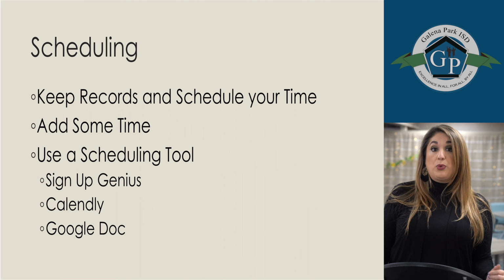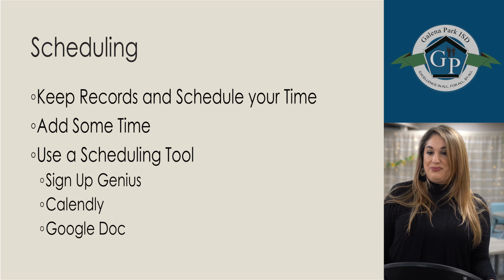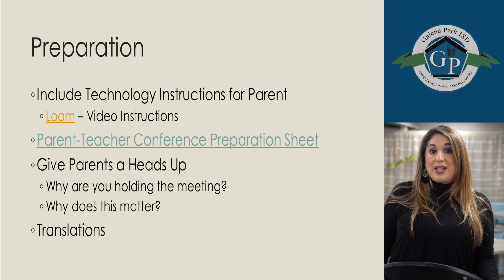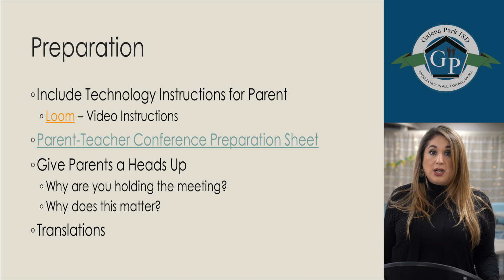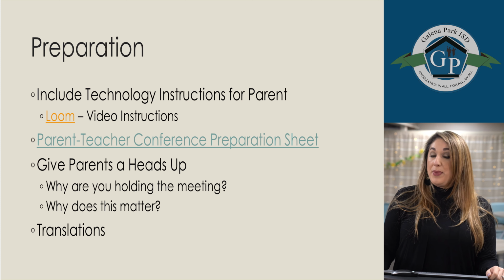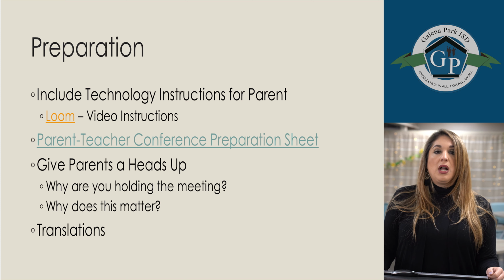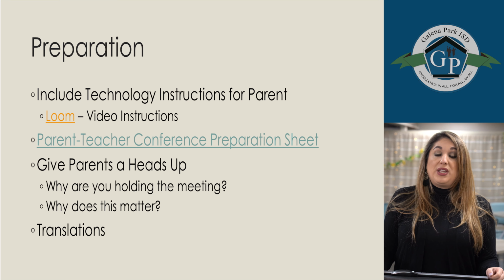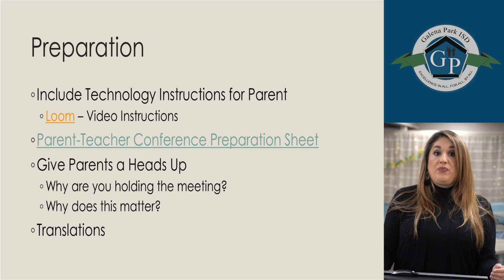Virtual Parent/Teacher Conferences with Myra Castaneda